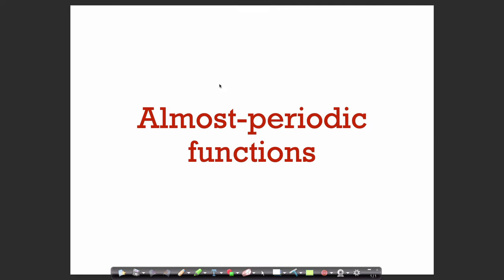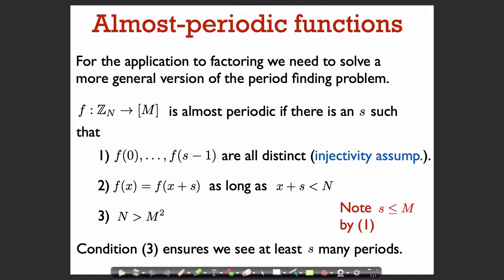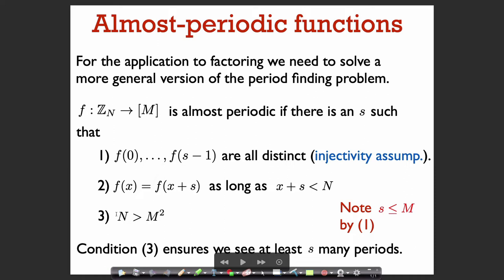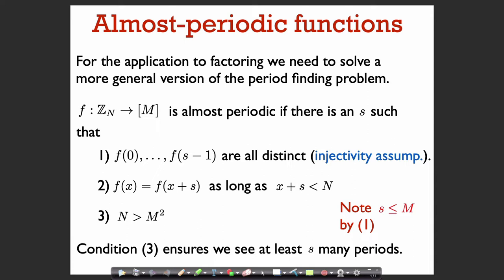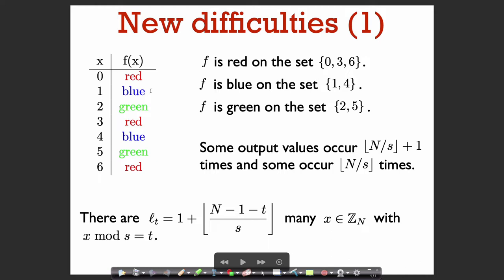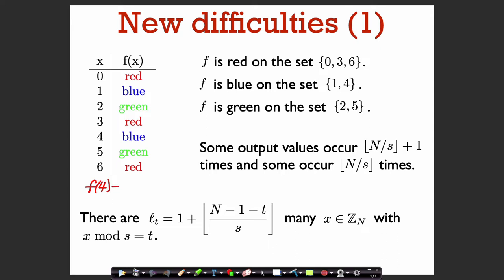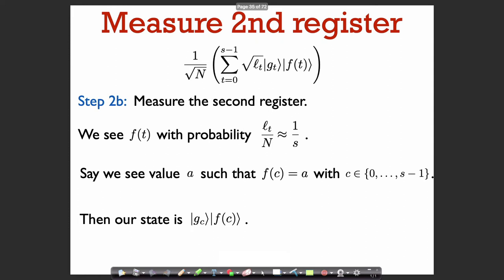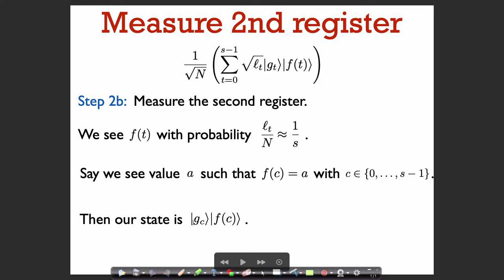Qalgo 3.3: Shor's algorithm for almost-periodic functions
We look at Shor's algorithm to find the period of an almost-periodic function.  The quantum part is the same as what we saw for the case of a simple periodic function, but the analysis of the classical post-processing step is more technical.